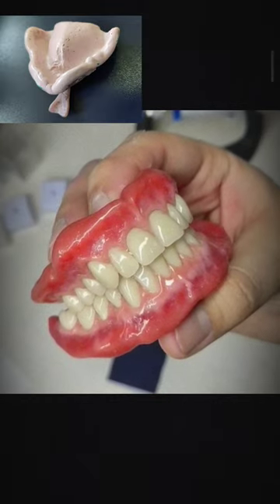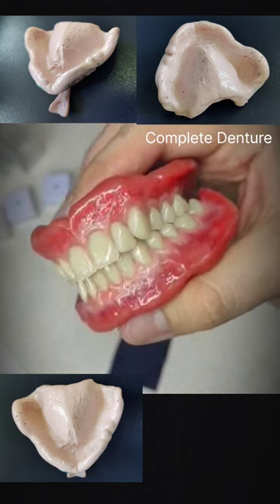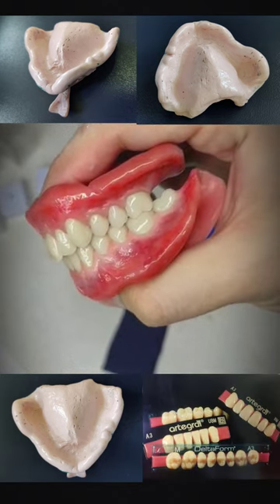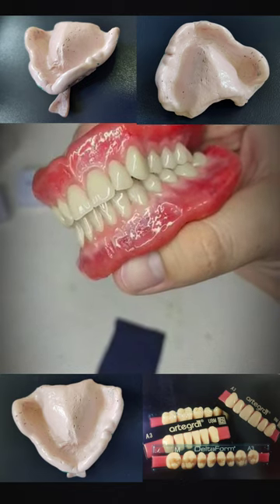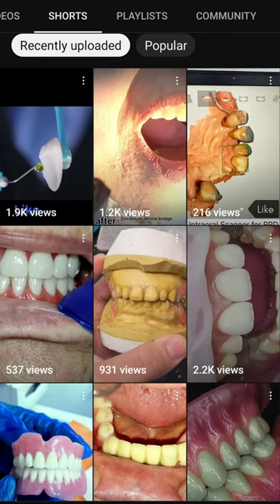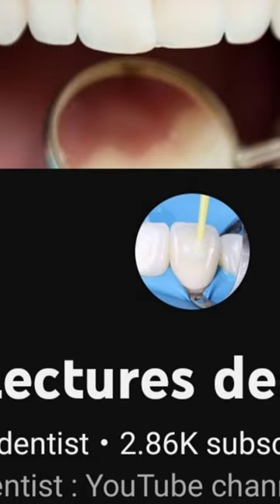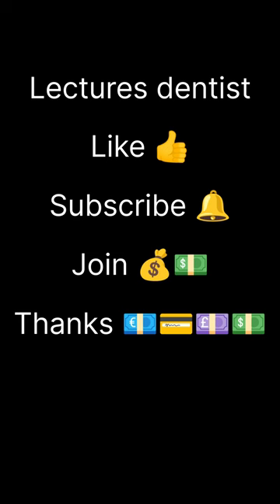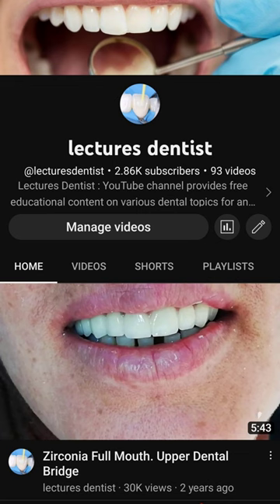Complete Denture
A complete denture is a removable acrylic replacement for teeth, soft tissue, and bone lost in an entire dental arch.
Completedentures consist of two main parts, namely the artificial teeth and the denture base. afford dentures
Artificial tooth is used to restore the appearance of the natural tooth, its occlusion, oral function, and to assist in word pronunciation.
Completedenture#
Completedentures#
Prosthodontics# Prosthodontics#
Prosthodontic#
The dental base is the foundation of the artificial tooth and can be used to restore the defective soft and hard tissues. Biting force is distributed from the artificial tooth through the denture base to the oral mucosa and bone tissues. afford dentures

prosthodontics
prosthodontics near me
prosthodontic dentistry
fixed prosthodontics
posterior palatal seal
full mouth extraction with immediate dentures
maxillofacial prosthesis
cost of full set of dentures
full upper denture

Since tooth support cannot be obtained, the denture base of complete dentures covers a larger area of oral mucosa than that of RPDs complete dentures can fulfill all of these functions. Unlike RPD's, with complete dentures connectors are not used as there is no need for space to install a major connector onto the complete denture, and minor connectors cannot be used since no healthy abutment is available.

Retention of a complete denture benefits from both sub-pressure and adherence to the underlying tissue.

Sub-pressure will occur between the denture base and oral mucosa if they are attached close to each other and a good peripheral seal is applied. A peripheral seal is the tight contact formed by the marginal surface of the denture with the oral mucosa. The posterior edge of the upper denture (postdam area) is of vital importance during speech. The atmospheric pressure outside the dental base presses it firmly onto the oral mucosa. Good adsorption is mainly ascribed to a thin sticky layer of saliva between the dental base and oral mucosa that contributes greatly to retention. Thus, the large dental base area is important to guarantee retention of the complete dentures. Of course, it should not disturb normal oral function or reduce comfort.
When the prosthetic plan is made, the effects of oral hard and soft tissues on necessary retention should be considered carefully. If there is large tuberosity, sharp bone apexes, or hyperplastic oral mucosa, the denture cannot remain stable. Sometimes a special oral operation is needed to resolve these problems before prosthetic treatment, as retention of complete dentures would otherwise be dramatically decreased. If the jaw bone, especially the residual alveolar ridge, has been seriously absorbed and becomes narrow and flat, or if the oral mucosa has lost its initial elasticity and thickness, retention is dramatically decreased.
The stability and longevity of complete dentures are crucial. Commonly used complete dentures are made from composite resins.
Prosthodontics, prosthodontic,
Removable complete Denture prosthesis
総義歯
 補綴学
पूरा दांत
 प्रोस्थोडोन्टिक्स
 मेरे पास प्रोस्थोडॉन्टिक्स
 प्रोस्थोडोंटिक दंत चिकित्सा
dentadura completa

dentures teeth
prothèse complète
 prosthodontie
 prosthodontie à proximité
 dentisterie prosthodontique
 prothèse fixe
 joint palatin postérieur
 extraction buccale complète avec prothèses immédiates
 prothèse
 ensemble complet de dentiers
 prothèse supérieure complète.  Prothèse dentaire complète amovible
 prótese dentária
 prótese dentária perto de mim
 odontologia protética
 prótese fixa
 selamento palatino posterior
 extração total da boca com prótese imediata
 prótese
 conjunto completo de dentaduras
 prótese total superior.  Prótese total removível
affordable dentures & implants near me
dental flipper.
affordable dentures & implants near me, complete denture, prosthodontics, prosthodontics near me, prosthodontic dentistry, fixed prosthodontics, posterior palatal seal
full mouth extraction wit,  immediate dentures, maxillofacial prosthesis
cost of full set of dentures, full upper ,denture